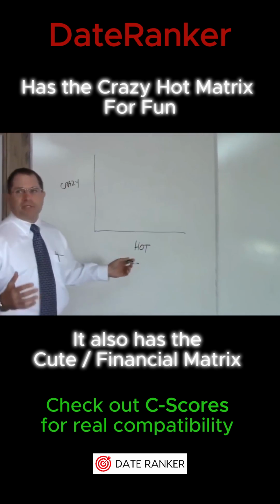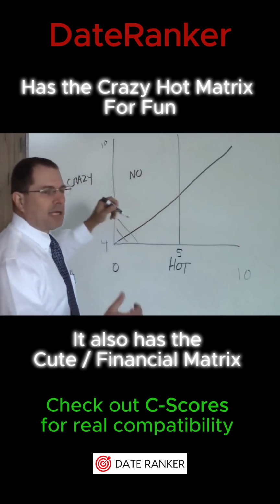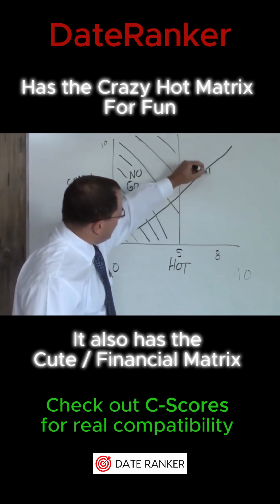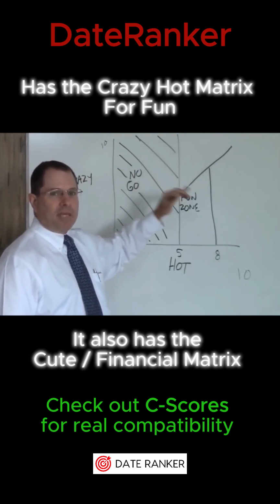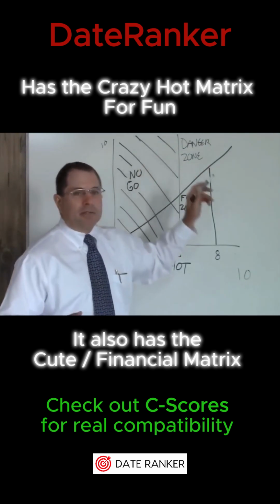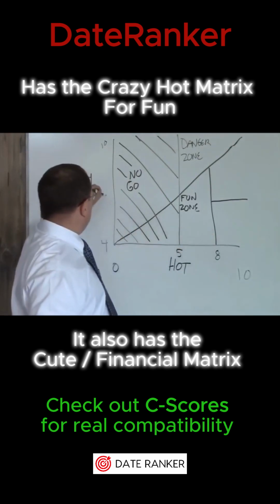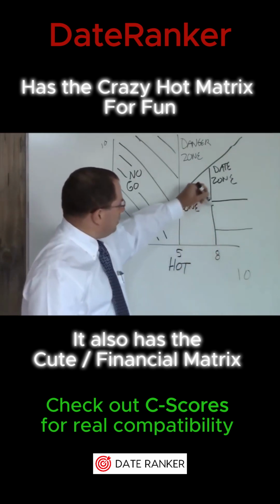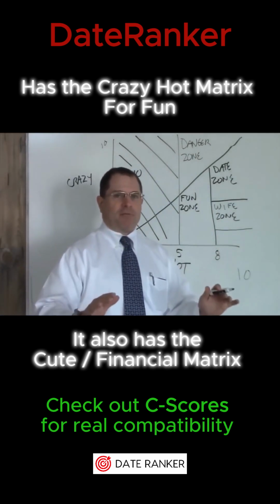Hot Crazy Matrix - A Classic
A classic.. and DateRanker has a version of the HotCrazy Matrix and the Female version (Cute/Financial).

DateRanker is the first dating site to help evaluate and identify their most compatible dates through an proprietary algorithm that takes into account your personal dating preferences.

DateRankers ranks your dates with a compatibility score (C-Score) between 1-100% generated by a proprietary algorithm.

- C-Score lower than 60 is the No-Go zone
- C-Score between 60 and 80 is the Caution Zone
- C-Score over 80 is the top tier for Compatibility

Sign up and get a week free. Cancel easily on the site if it isn't for you and never pay a cent. Nothing to lose to check it out.